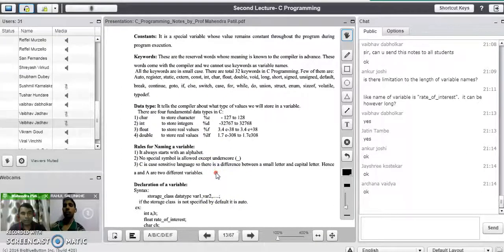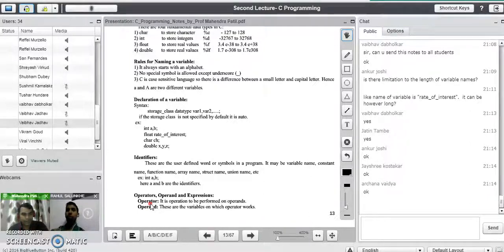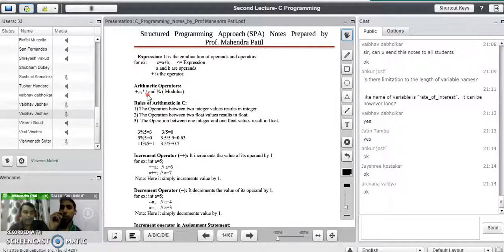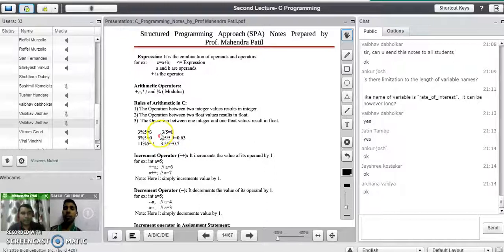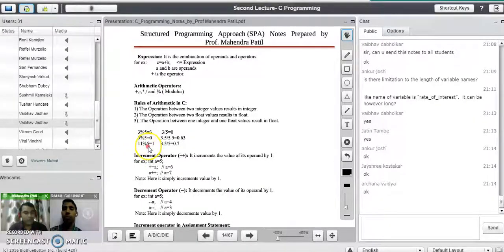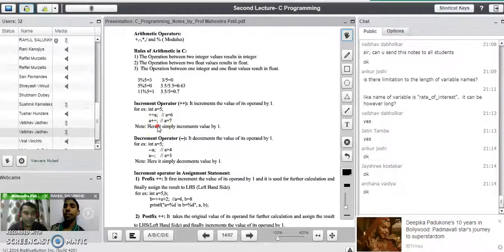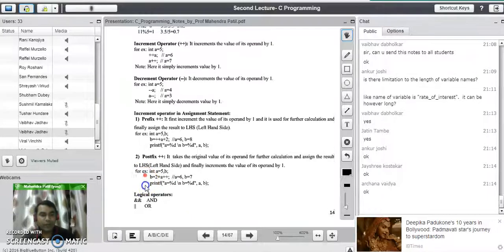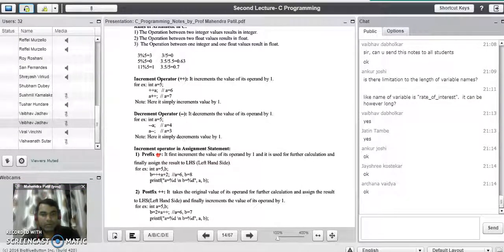Introduction to C Programming Part 2